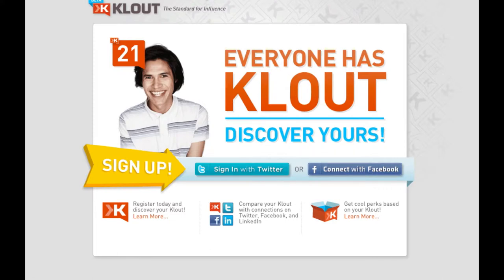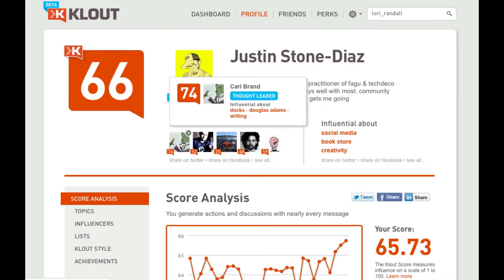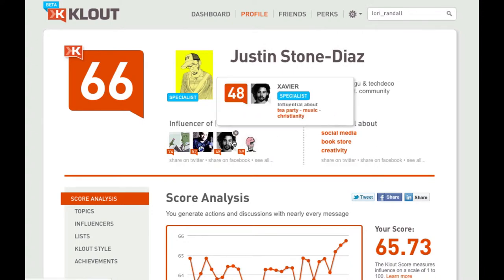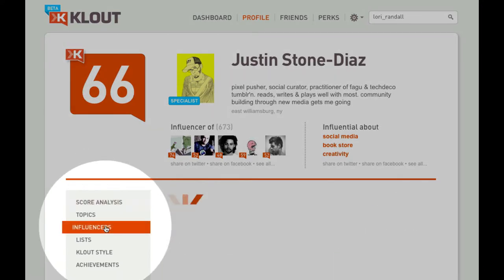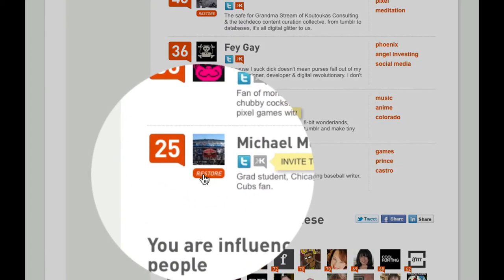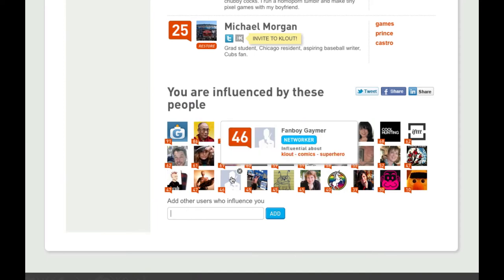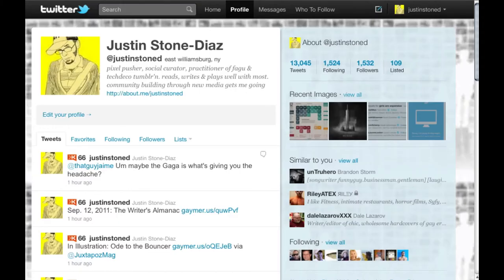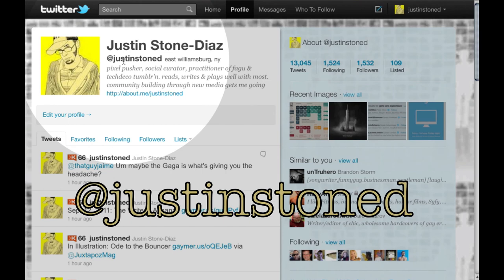Updating @Klout Influencers for Business and Pleasure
A tutorial on updating influencers on Klout.com the social networking reputation platform.